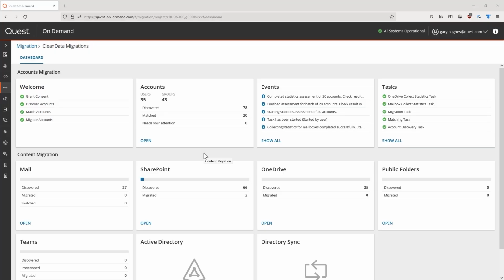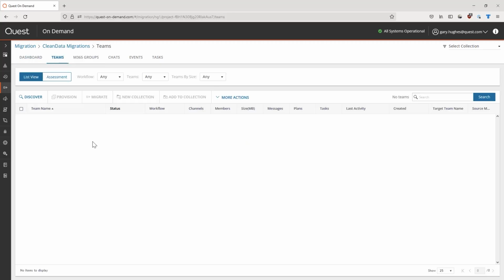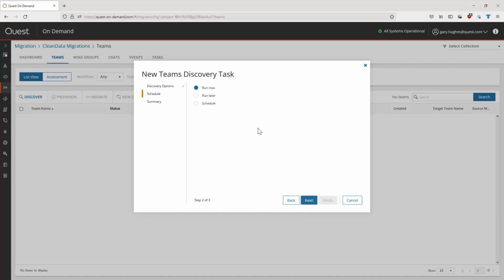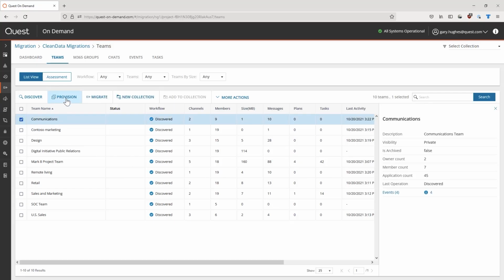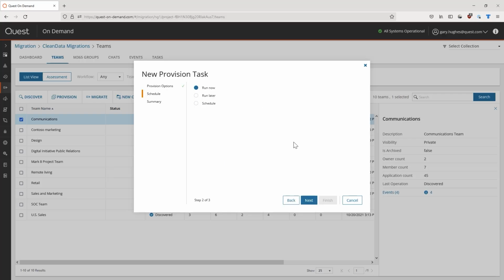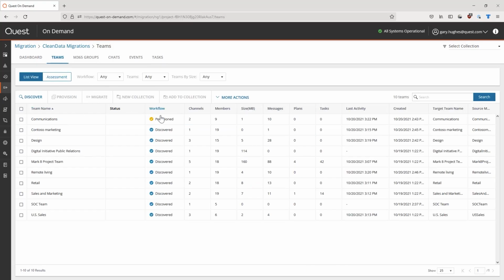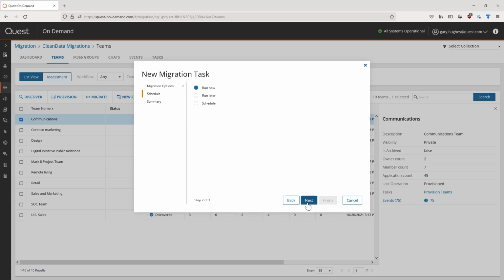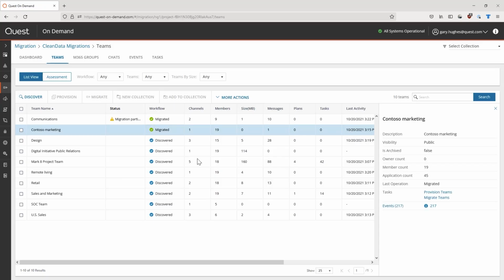How to migrate Microsoft Teams content using On Demand Migration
Preserving continued collaboration is essential during a tenant migration. Because Microsoft Teams is the hub of communication and collaboration in Microsoft 365 it’s important to ensure that users never lose valuable data stored in Teams channels, conversations, and documents. In this quick demo, technical product manager Gary Hughes shares how On Demand Migration makes it possible for end users to continue to participate and interact in discussions in Microsoft Teams after they have been migrated.